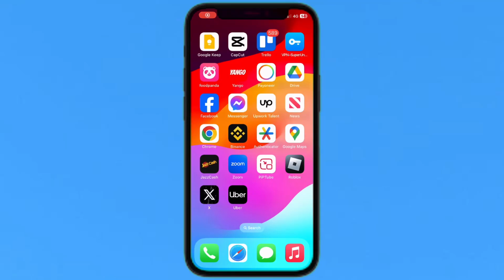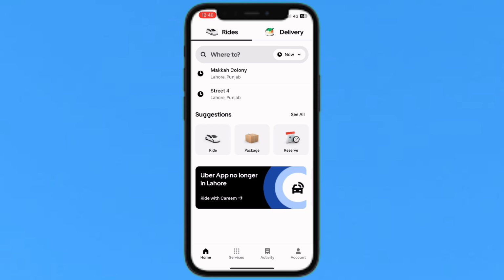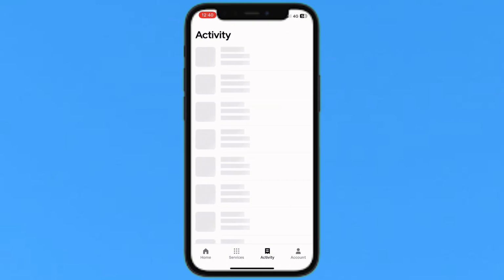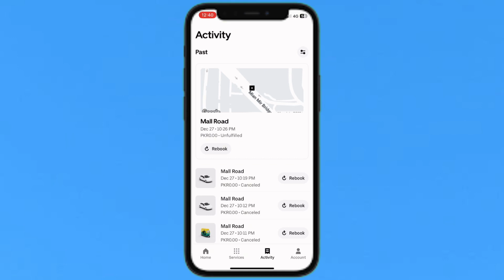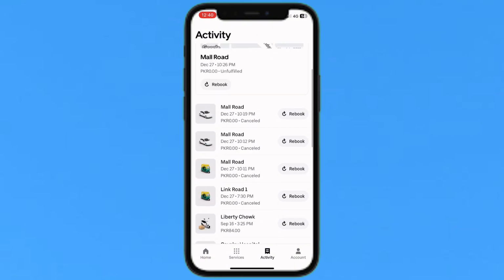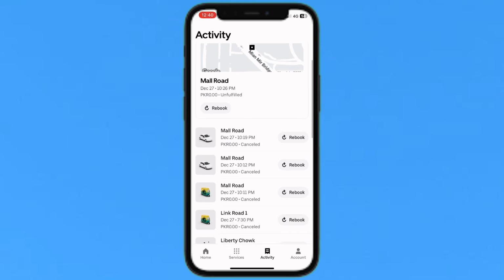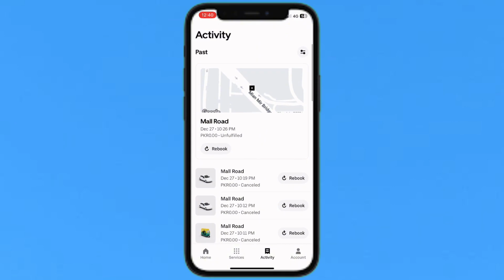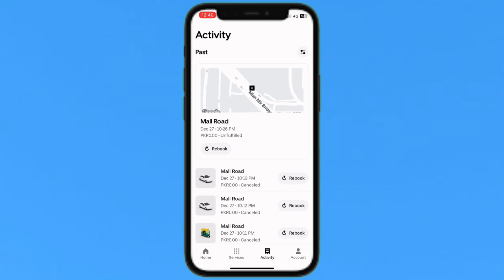How to check uber history (2024)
How to check uber history

In this video i´ll show you How to check uber history. The method is very simple and clearly described in the video. follow all the steps & check uber history